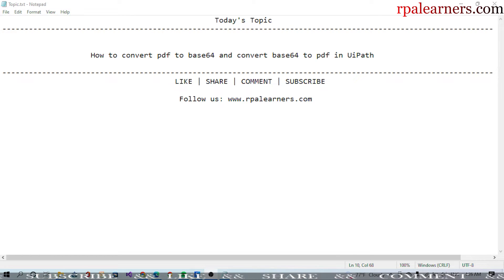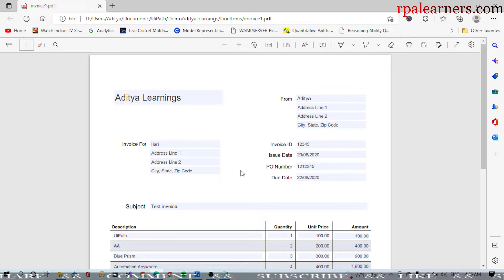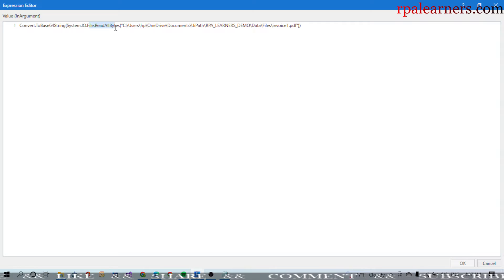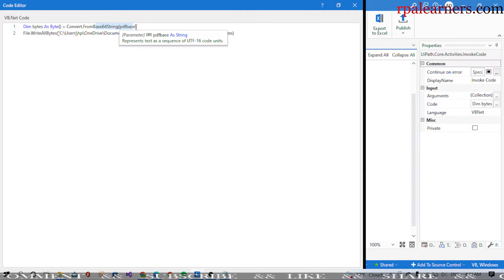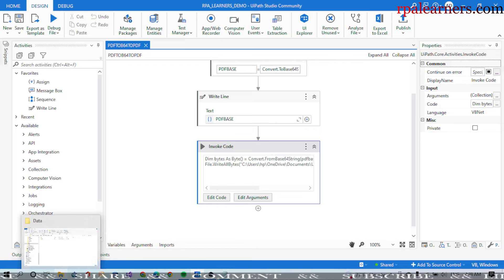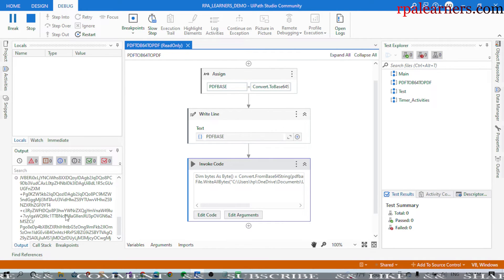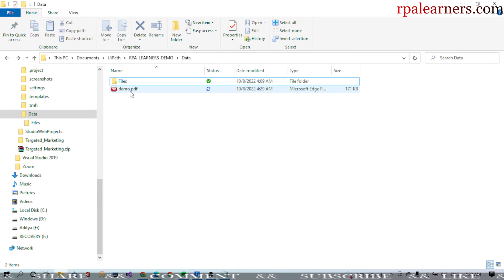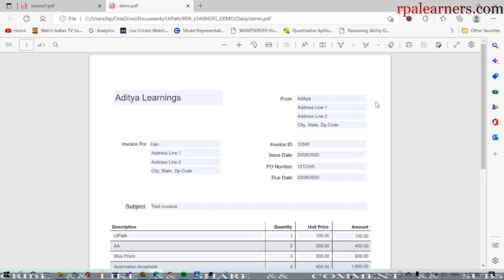How to convert pdf to base64 string? | How to convert base64 string to pdf? using UiPath | RPA